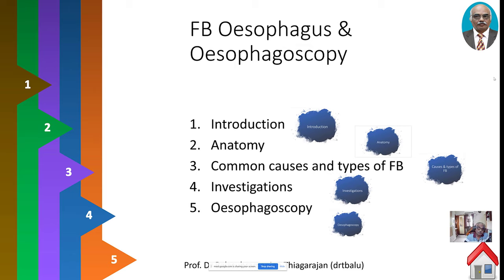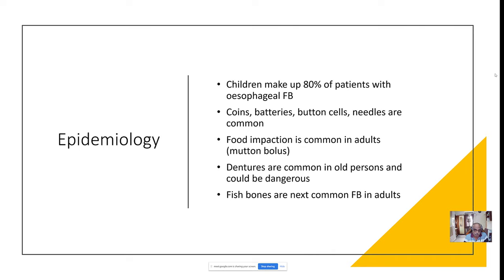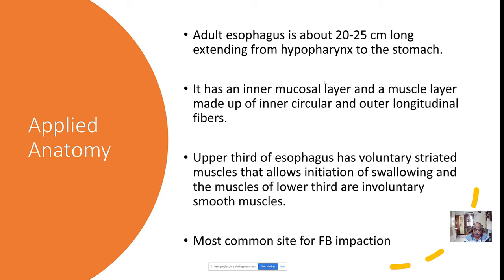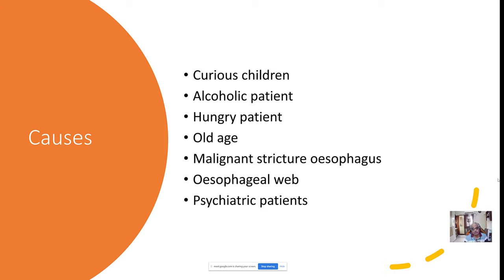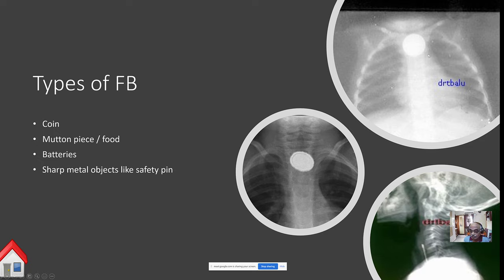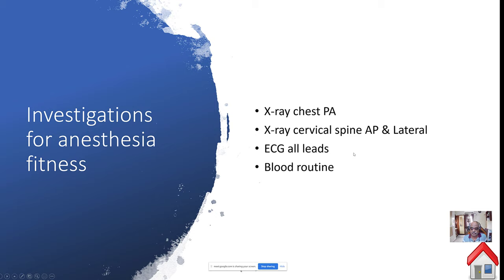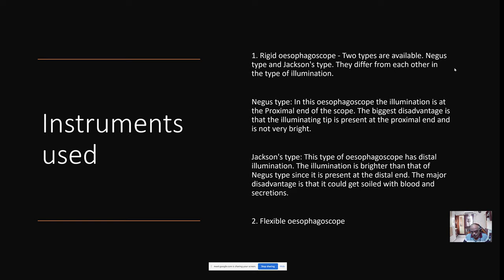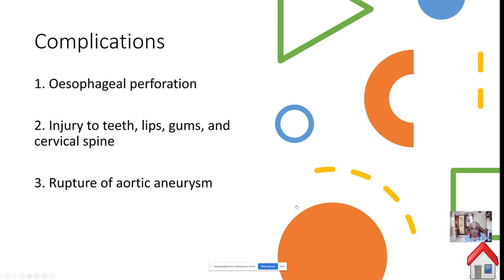Foreign body oesophagus and oesophagoscopy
This video clipping is a video lecture by Prof Dr Balasubramanian Thiagarajan on the topic Foreign body oesophagus and its management.